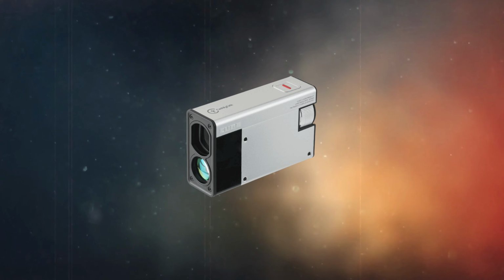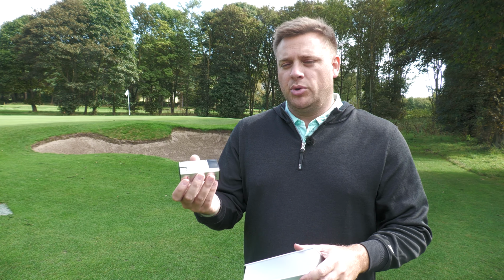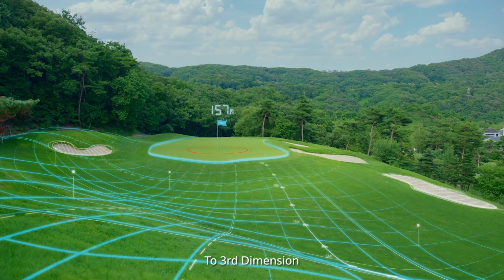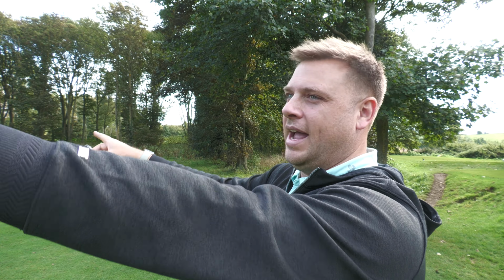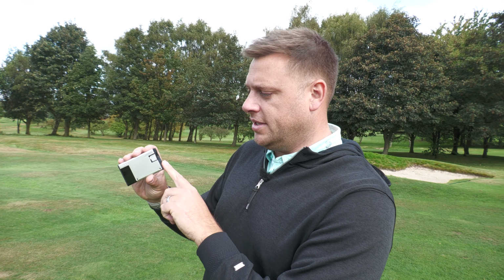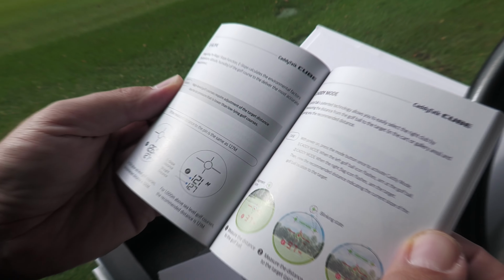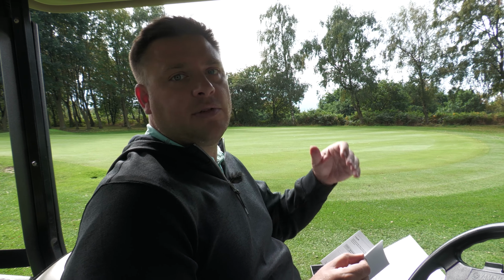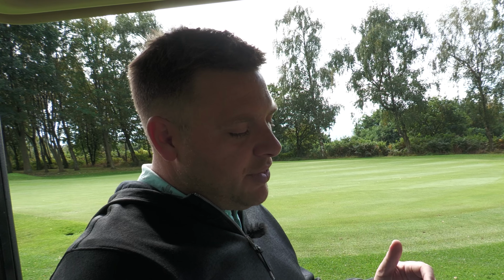CaddyTalk Cube Range Finder Review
Rangefinders have become an accessory that most golfers cannot play without, as knowing your exact distance from flags and hazards is vital for success in the game of golf.

The CaddyTalk Cube Range Finder is new to the market and Golfshake Equipment Expert, Ryan Rastall, shares his thoughts on the innovative designed distance measuring device.